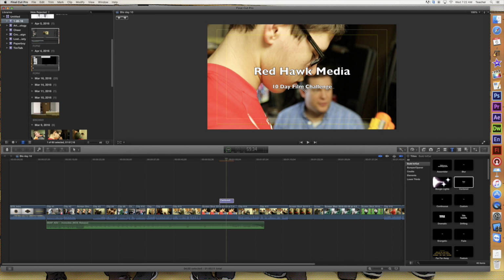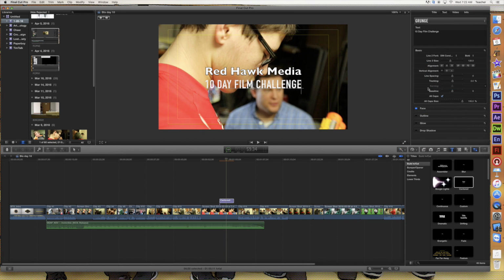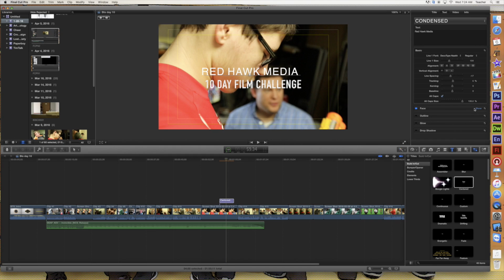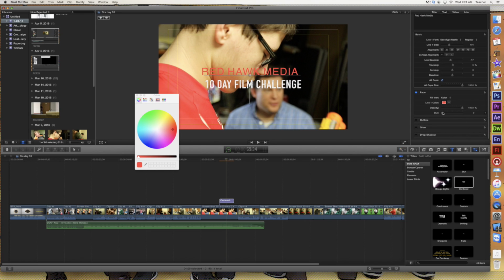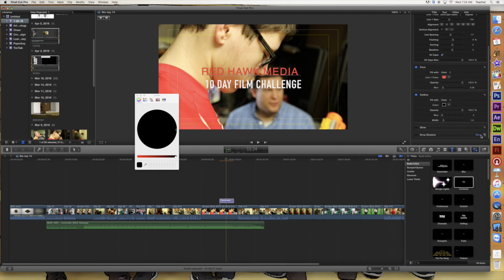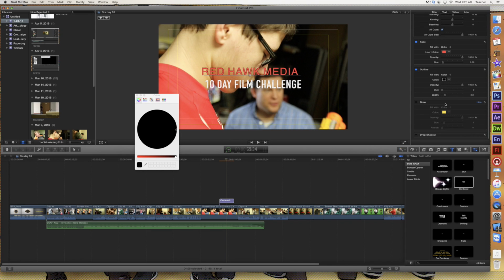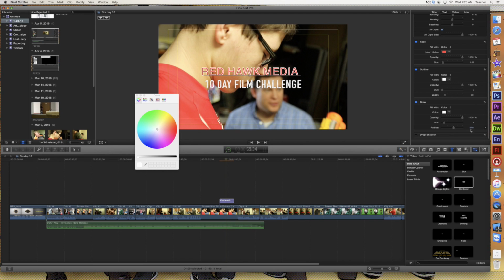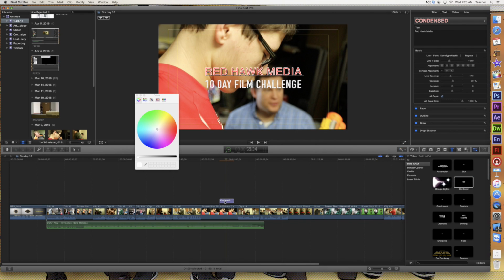Final Cut Pro X: Adding Titles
Learn to add titles, then customize them in Final Cut Pro X.